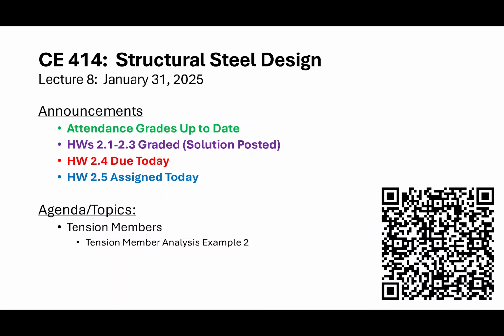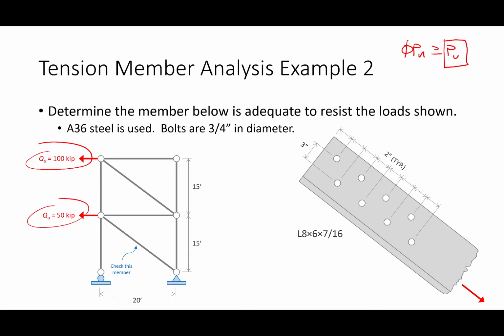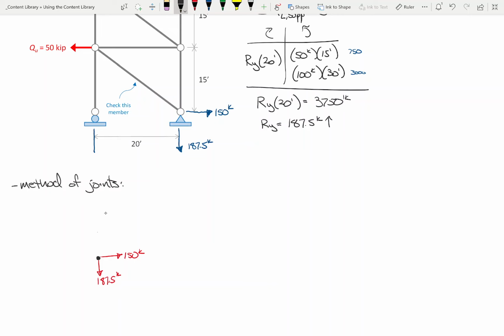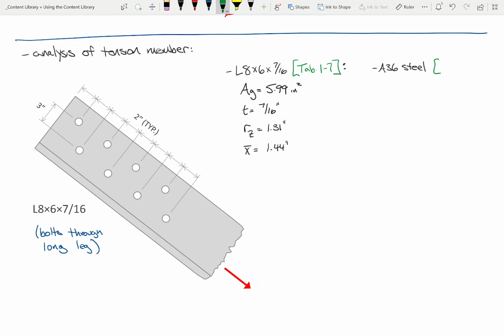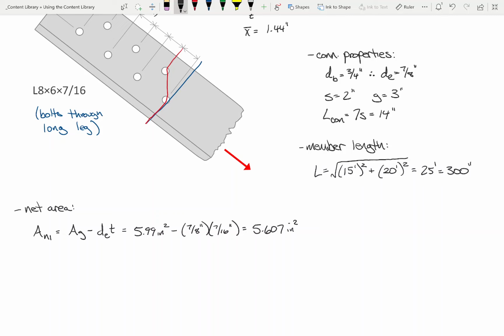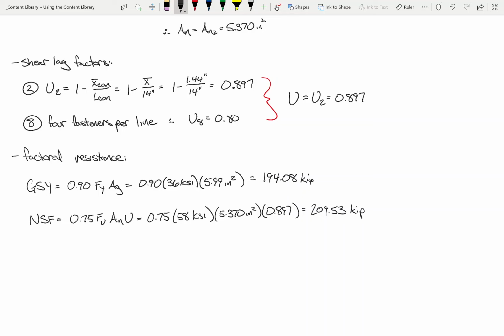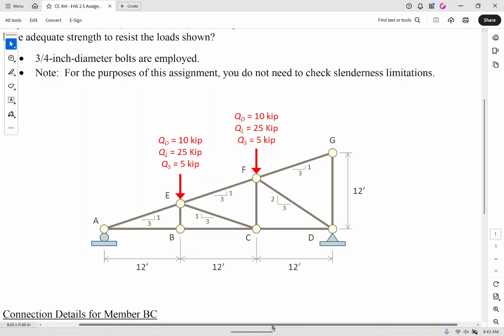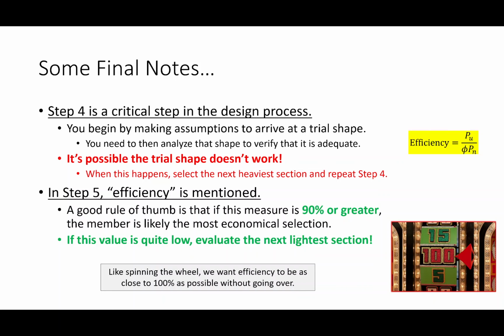CE 414 Lecture 08: Analysis of Tension Members, Part 2 (2025.01.31)